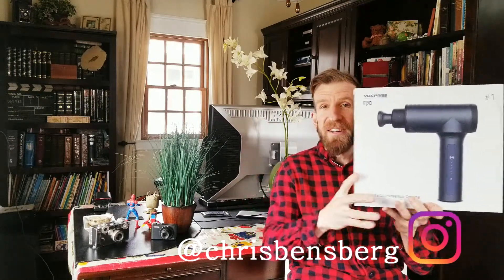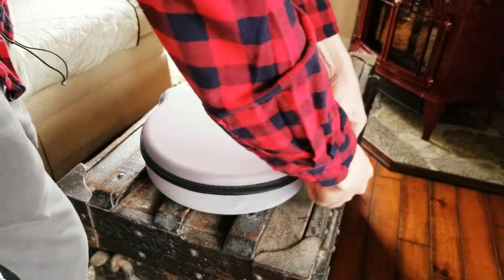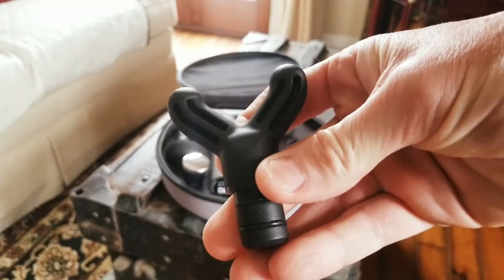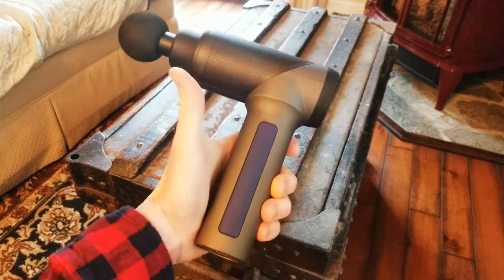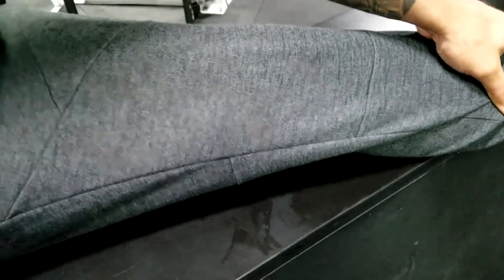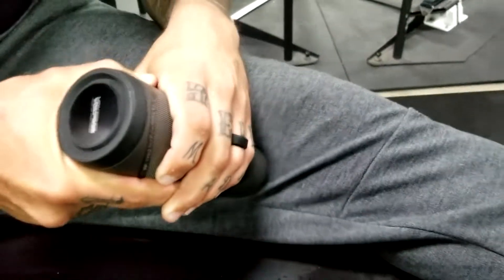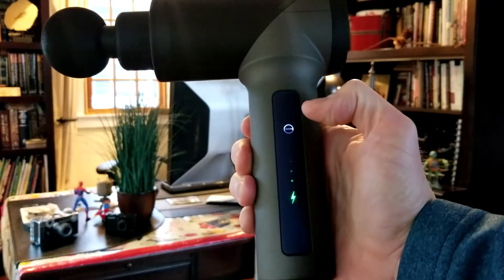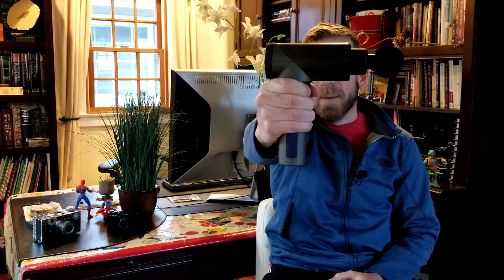Voxpree M30 Quiet Percussion Massage Gun for Athletes Sore Muscles Light Weight Long Battery Life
Voxpree M30 Massage Gun

UK Shoppers:

Massage Gun

India Shoppers

Thank you coffee keeps me making great videos:

Bitcoin Send Here: 1LoMfSUF9p9stdxPqHPnzE3EjcGWfodMMN
Ripple XRP Here: rPVMhWBsfF9iMXYj3aAzJVkPDTFNSyWdKy

God Bless

In this video I unbox and review the Voxpree M30 Quiet Percussion Massage Gun. This massage gun is great for athletes, it's a powerful deep tissue percussion massager for muscle soreness relief and enhanced recovery time. It has 5 speed settings with 6 massage heads, it has a long battery life with a 3400 mAh LG Battery. It's very light and quite so this massage gun is very nice for elderly or folks who don't want the extra weight of other massage guns.